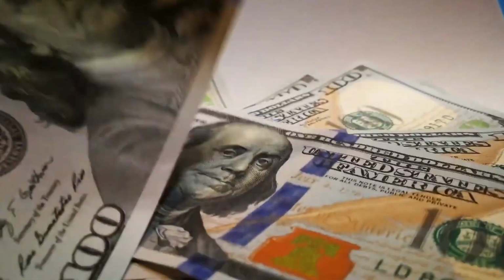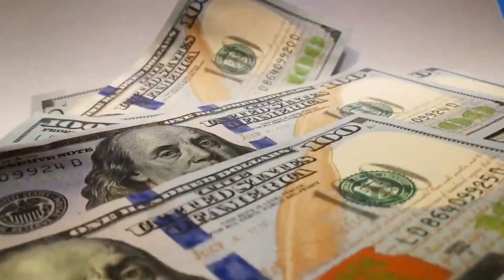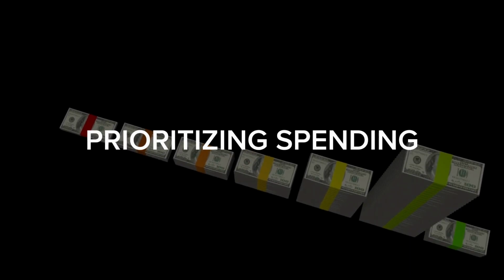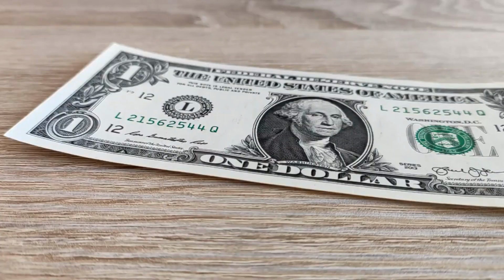The Shocking Truth About How Countries Go Bankrupt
You might think that bankrupting a country is hard, but it's actually easier than you think. In this video, you will learn how some people and companies have used the power of exponential growth to create massive wealth, but also to cause huge economic disasters.

You will see how some countries have fallen into debt traps, hyperinflation, and social unrest due to poor policies and mismanagement. You will also learn how to avoid these pitfalls and use exponential growth to your advantage.

Whether you are an entrepreneur, an investor, a citizen, or a leader, this video will show you how to understand and harness the power of exponential growth for good or evil.